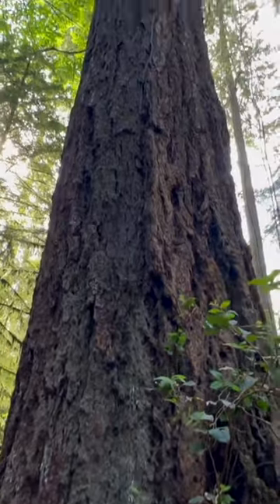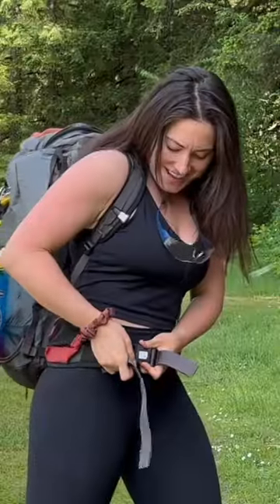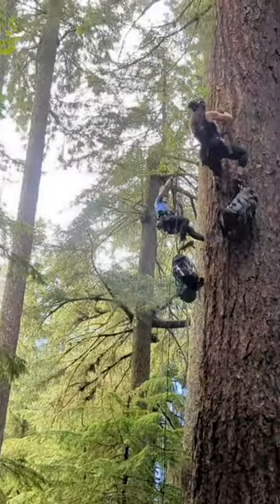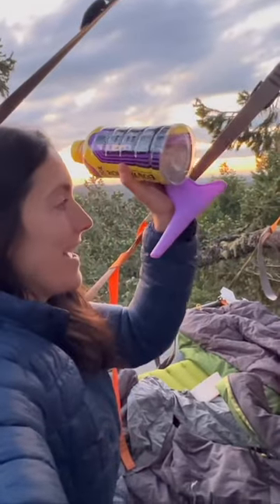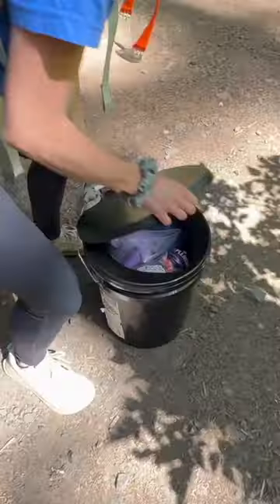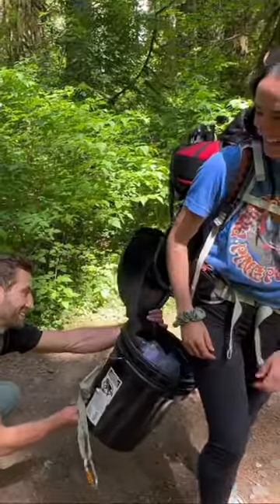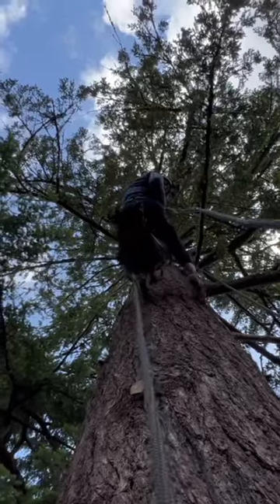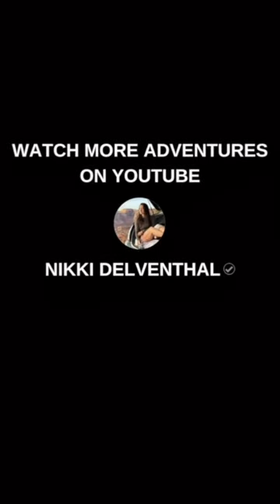How I pee sleeping 300 feet up in a tree.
BE MY FRIEND:
Camper's IG @adventuresofcamper
CamperCares Charity IG: @CamperCares

GEAR I USE: (using these direct links helps out Camper & I! =))
   *JACKERY POWER STATIONS!
           AND use CODE: NikkiDelventhal at check out
   *AMAZON shop / misc car camping gear:

If you enjoy our videos, send us a tip!